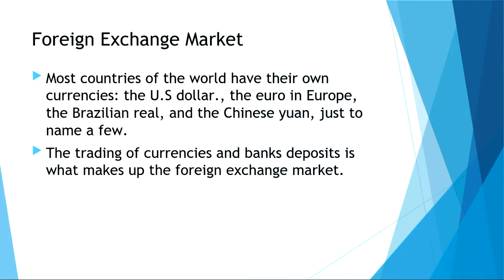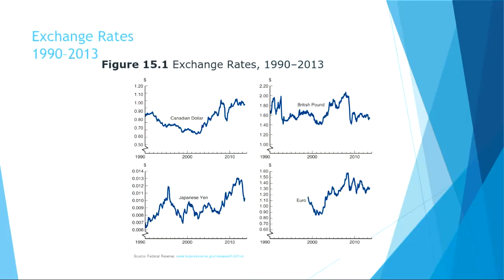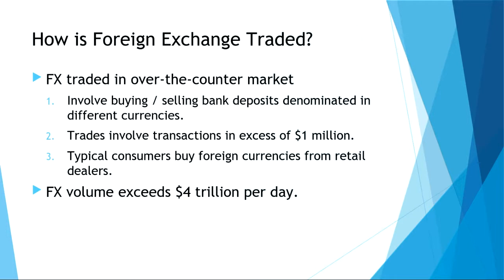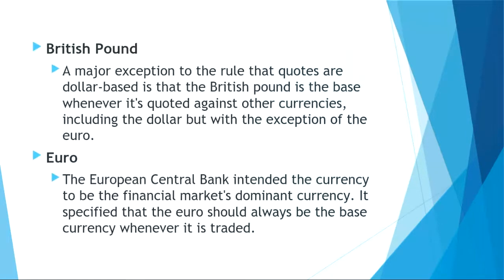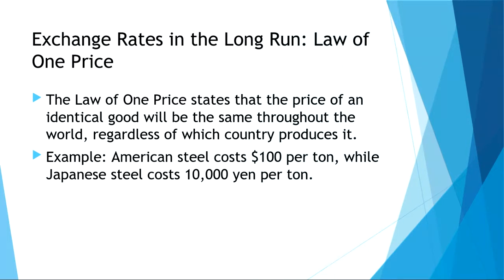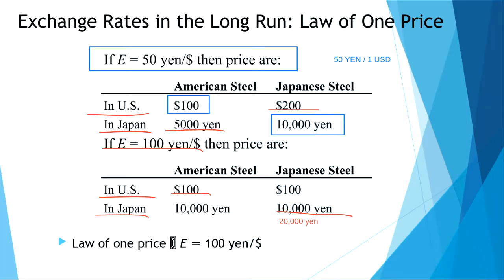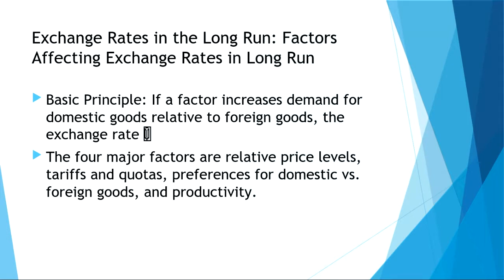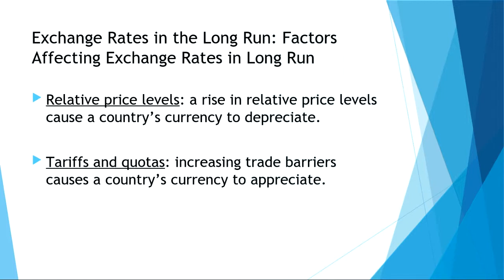Lecture 15 ME Ch 15 Foreign Exchange Market part 1